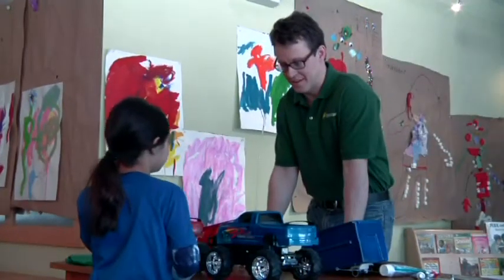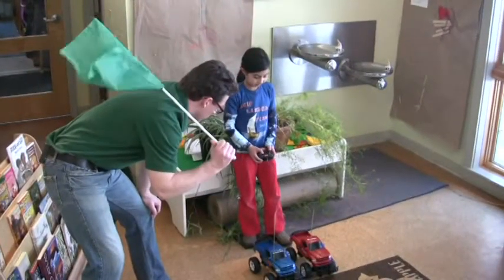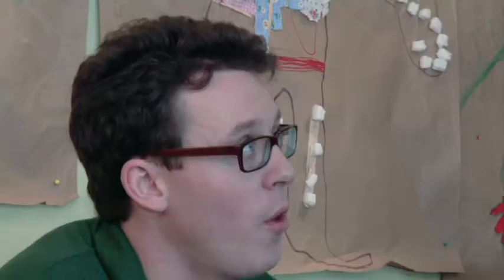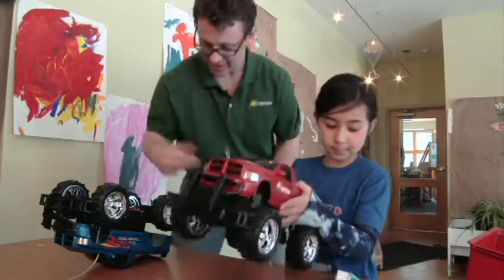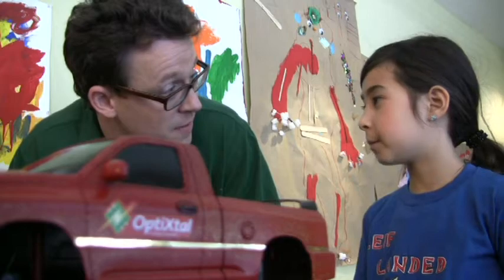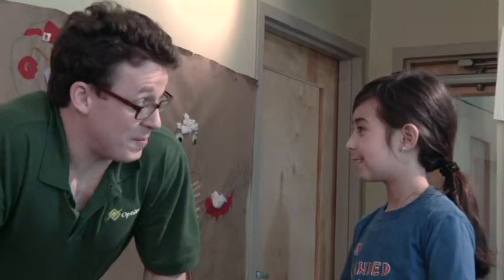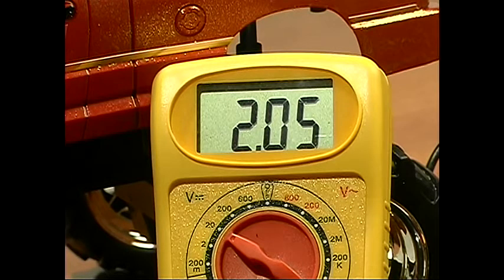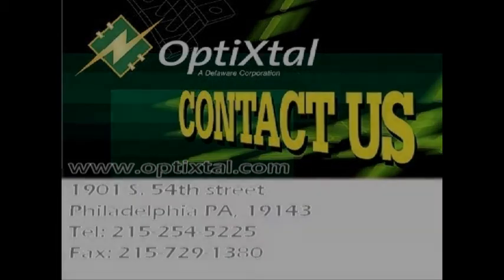Keep On Trucking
Learn all about Optixtal, the exciting new supercap that is poised to revolutionize portable electronics.